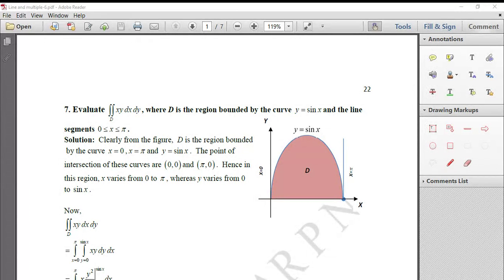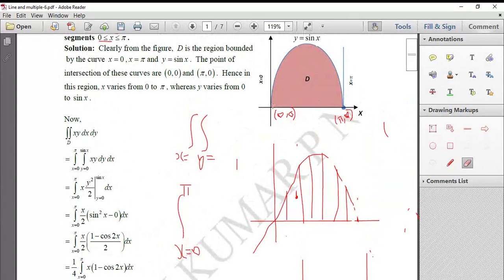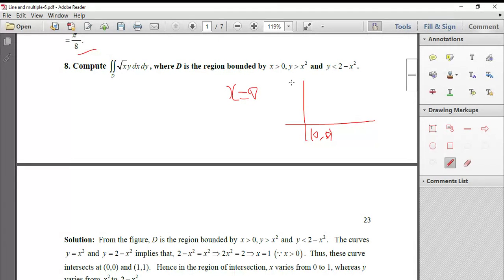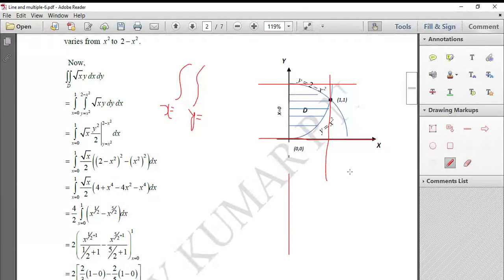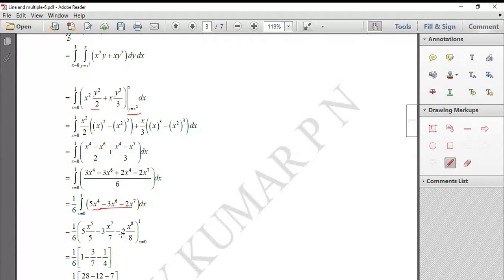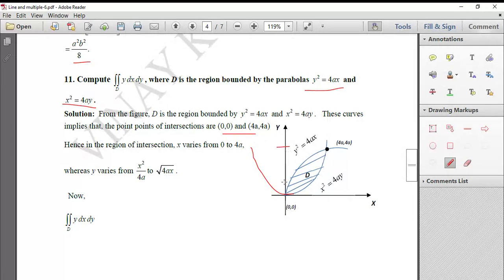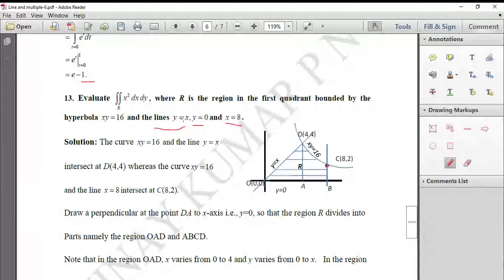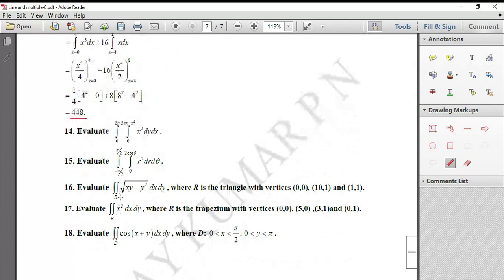To evaluate double integrals with variable limits.